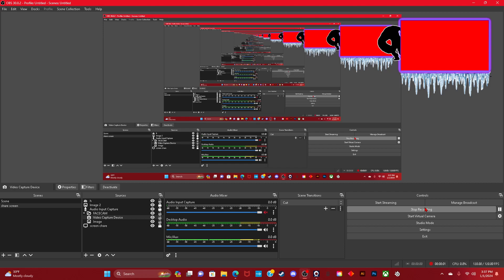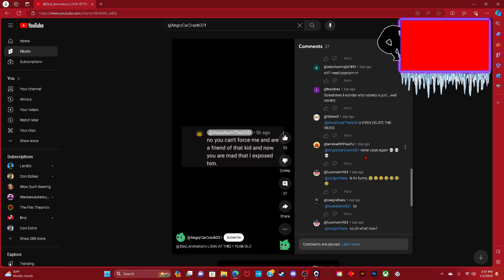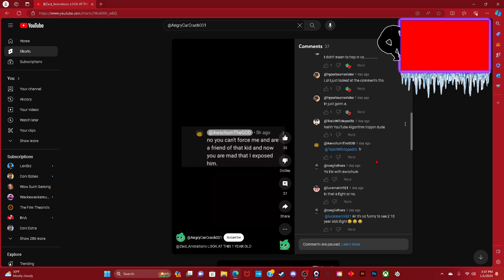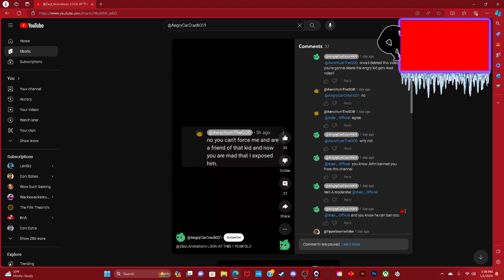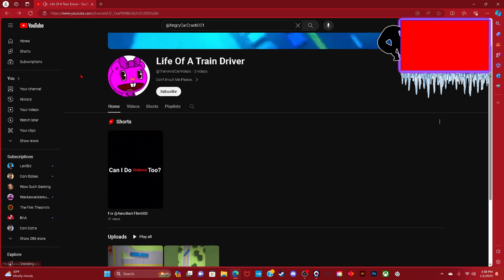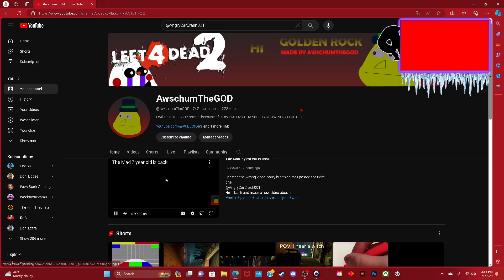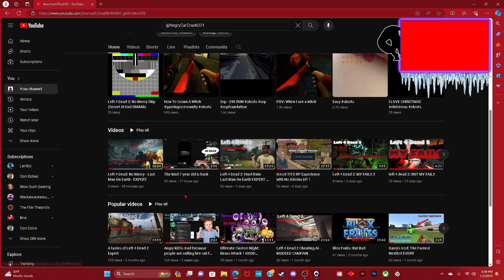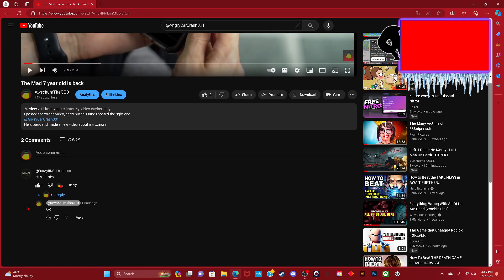An update in the current situation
I have made a army that is hating on this kid